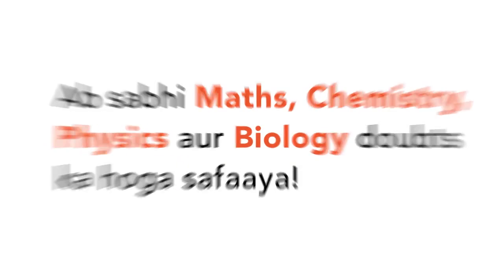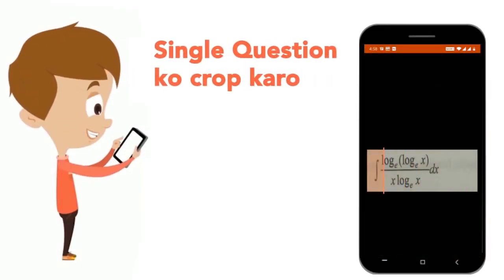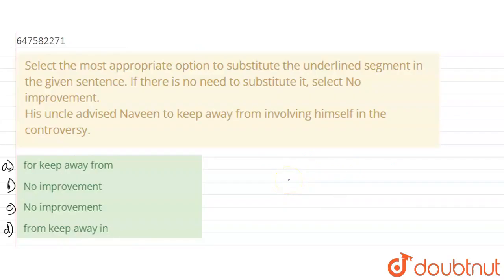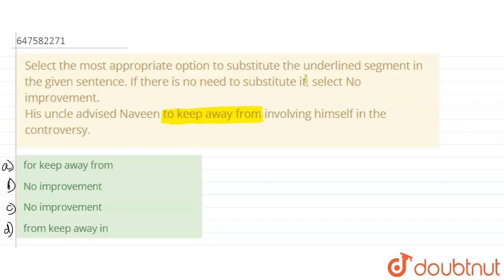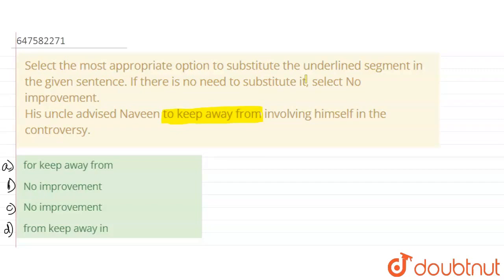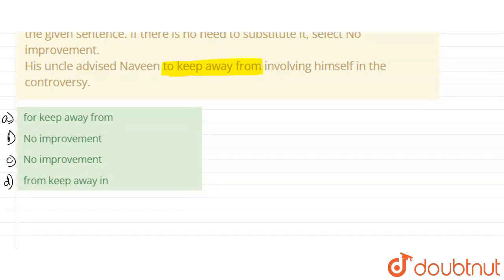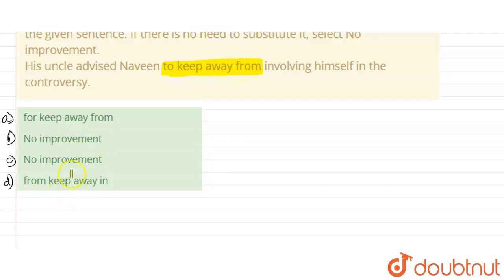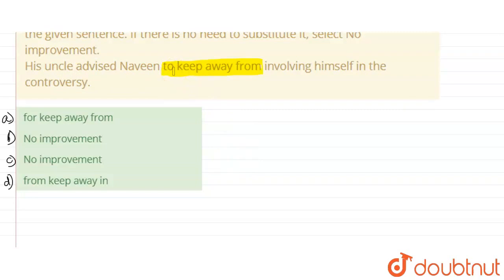Select the most appropriate option to substitute the underlined segment in the given sentence. I...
Select the most appropriate option to substitute the underlined segment in the given sentence. If there is no need to substitute it, select No improvement. His uncle advised Naveen to keep away from involving himself in the controversy.
Class: 14
Subject: ENGLISH
Chapter: COMBINED HIGHER SECONDARY LEVEL EXAMINATION 15 OCTOBER 2020  (SHIFT-1)
Board:GOVT

👉 Have Any Query? Ask Us.